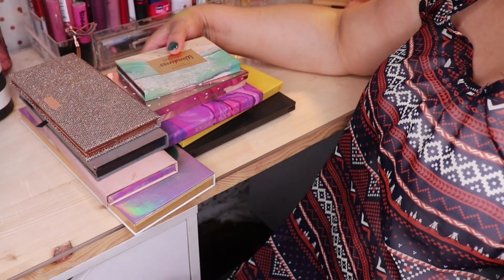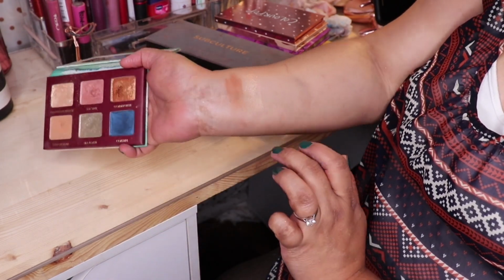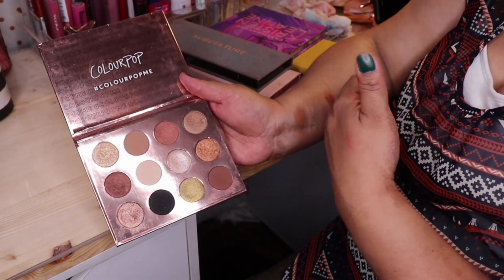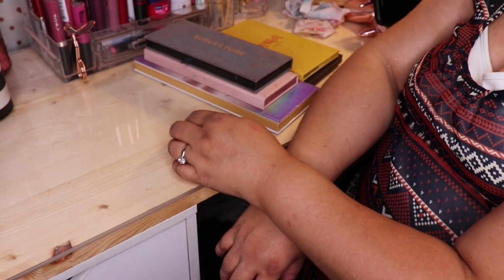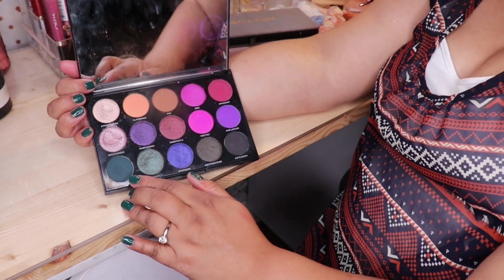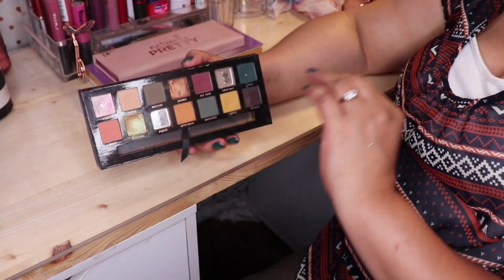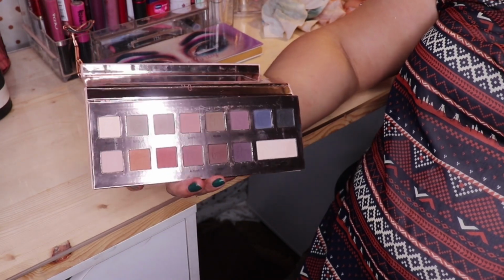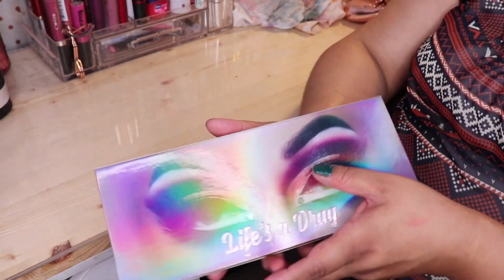Pallet Collection Part 2 | Lesly Arana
Hey hey hey everyone! Today’s video is part 2 or 3 for my palette collection. Hope you enjoy this one!

❤️ COLLECTION/VANITY TOUR LINKS ❤️

Hi everyone!
My name is Lesly. This is a place for me to express myself through makeup. I create my own looks and recreate other peoples looks as well. For now it is a beauty channel, but i also would like to do some vlogging and just talk to you  guys about every day things.

Toodles!